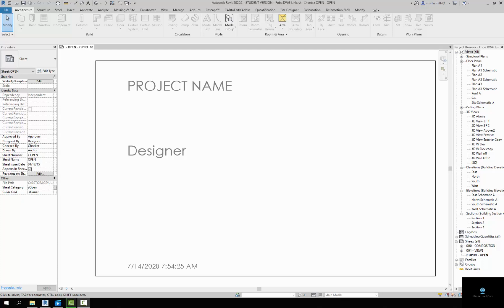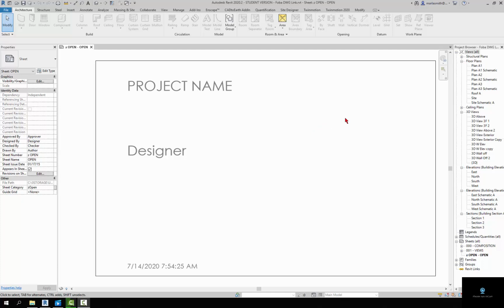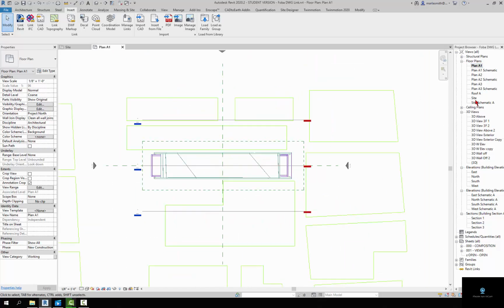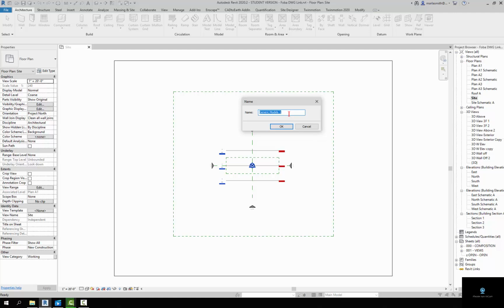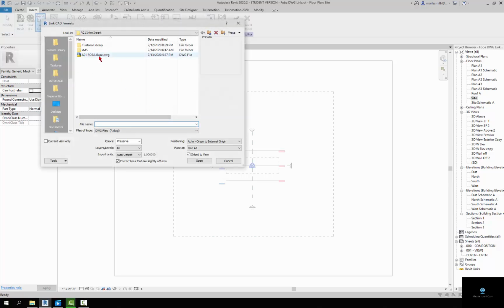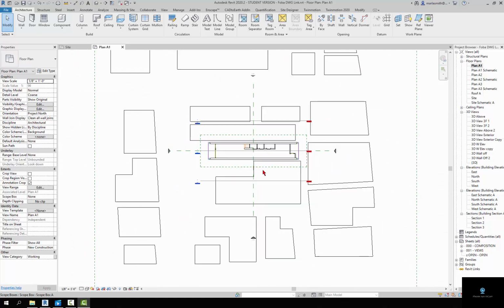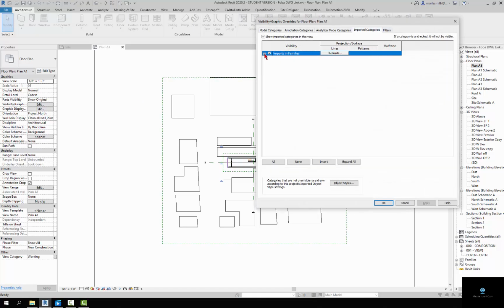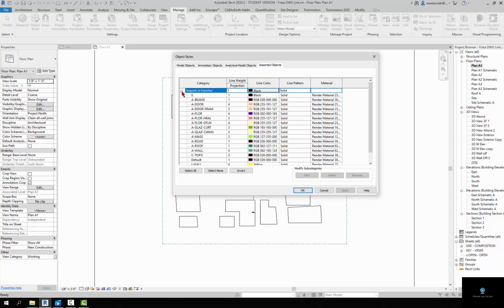13 Intro Revit DWG Link